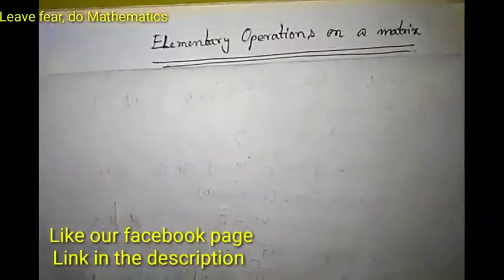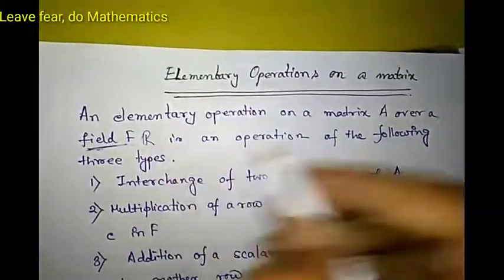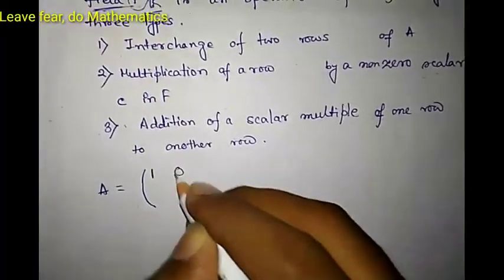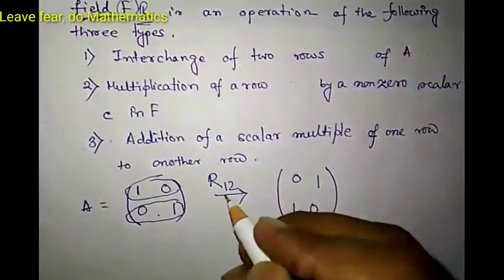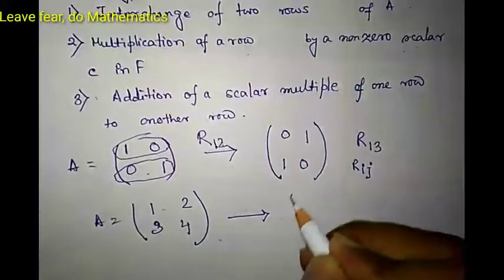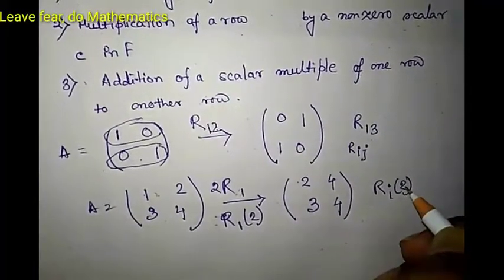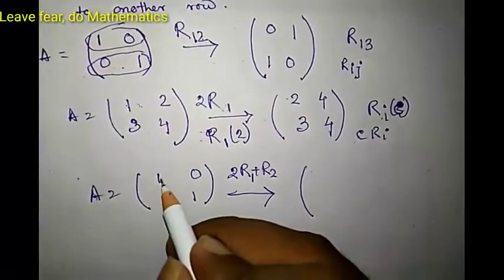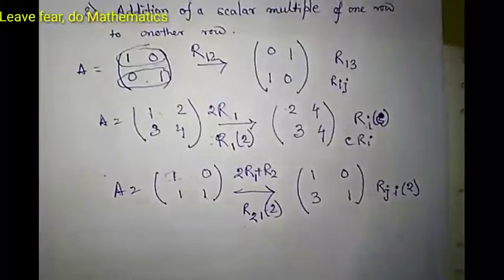Elementary row operations of matrices||Elementary column operation||Elementary matrix operation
This is taken from the famous book of S K Mapa's Higheralgebra .